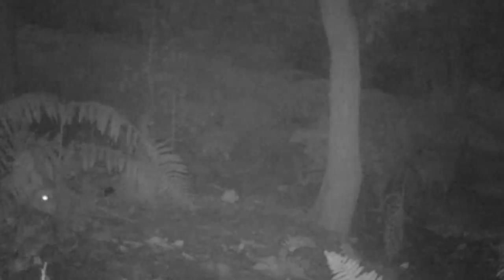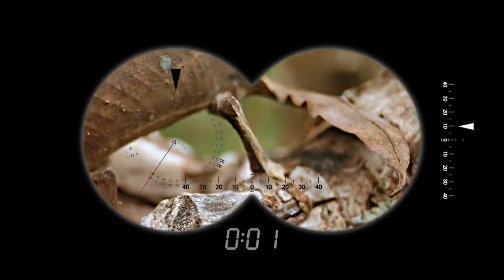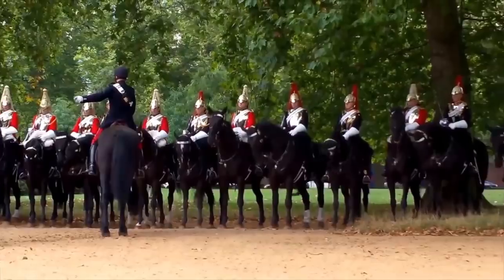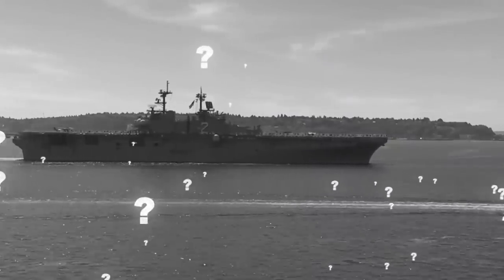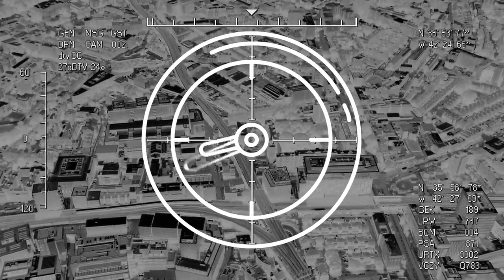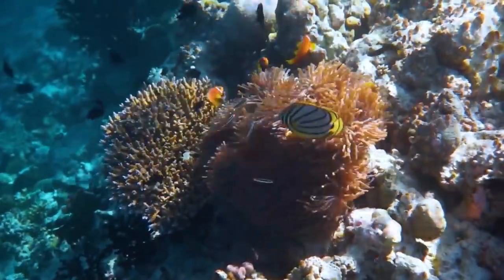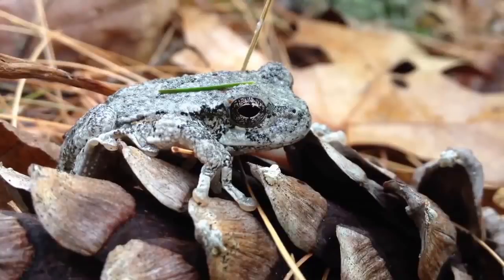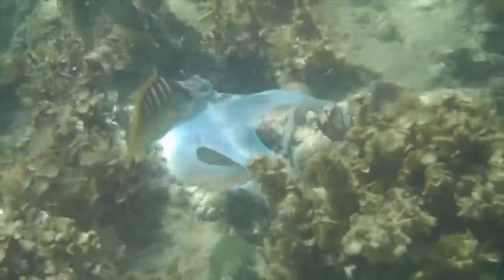Most Amazing Camouflage In The World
Hi, it’s Katrina! From animals hiding in plain sight to creative military strategies, here are 12 of the world’s most insane camouflage to evade detection by the enemy!

12. Owls
Owls are some of the most effective nocturnal predators with their virtually silent wings, powerful eyesight, and sharpened talons to grab their unsuspecting prey. During the day, however, they need to stay out of harm's way- and to do this they use very effective camouflage.

11. Leaf-Tailed Gecko
The 14 members of the leaf-tailed gecko genus possess an uncanny ability to blend in with, as you can probably guess, leaves. Endemic to Madagascar, these tiny lizards are hard to spot not only because of their amazing ability to blend in with their surroundings, but also because they’re nocturnal, emerging to hunt only at nighttime.

9. Household Cavalry Camouflage
The Household Cavalry of the British Army is made up of its two most senior regiments. Their job is to protect the Queen and to publicly represent the British military both at home and abroad.

8. Buff-Tip Moth
The buff-tip moth (Phalera bucephala) is a common, medium-sized moth species that is found throughout Europe and Asia, all the way to Eastern Siberia. It can normally be seen from May to July -- if you’re able to spot one, that is. This species is nocturnal, like most moths, and it spends its days resting, blending in seamlessly with the birch twigs it perches itself on, thanks to its coloring and the way it sits with its wings against its body.

7. Island Camouflage
Following the Battle of the Java Sea in 1942, the last standing Dutch warship, the HNLMS Abraham Crijnssen, had to somehow flee to Australia undetected, after the three ships it planned to travel with were wrecked.

5. Tasseled Anglerfish
The Tasseled Anglerfish is common in the reefs around Australia. You can stare at images of this fish for ages without spotting it, its camouflage is so good in between the sponges and the seaweed- but once you spot its eye, you can just about make out the shape of the fish.

4. Pygmy Seahorse
Pygmy seahorses are hard to spot in the first place because of how tiny they are. Measuring just 0.8 inches (2 cm) long on average, they are smaller than a paperclip, and they’re so clever at hiding themselves, scientists were unaware that pygmy seahorses existed until they accidentally discovered one in 1969 while examining the coral they live in.

2. Gray Treefrog
The gray treefrog (Dryophytes versicolor) is a small species that grows to just one-and-a-half to two inches (3.8-5 cm) long and is endemic to the eastern U.S. and southeastern Canada. Its scientific name owes to its ability to change its color from gray to brown and green for camouflage purposes, depending on its surroundings.

1. Octopus
The octopus is arguably by far the most intelligent creature that uses camouflage! They can easily change color and use it as a very advanced tool.
Unlike other animals whose camouflage comes from constant colorations, an Octopus can change its color depending on its needs.